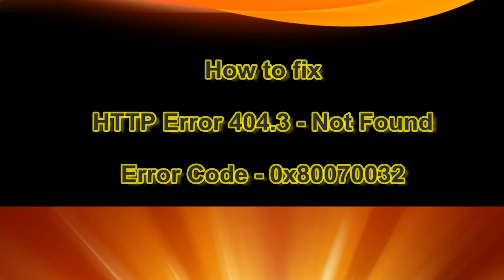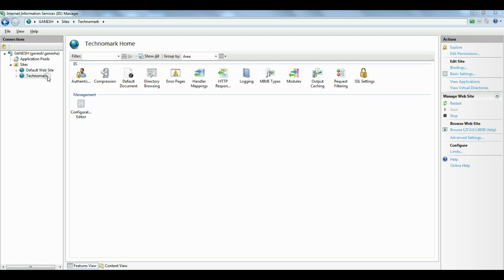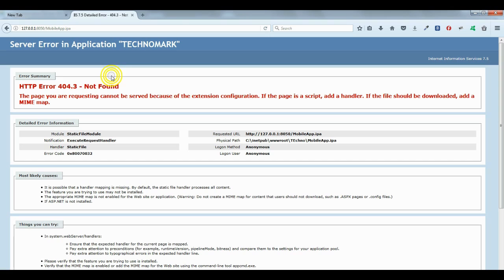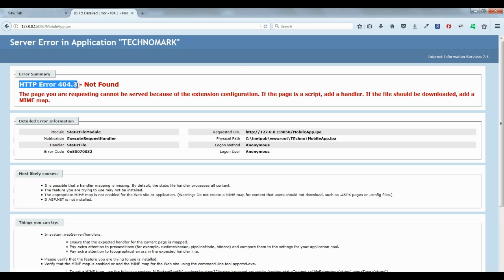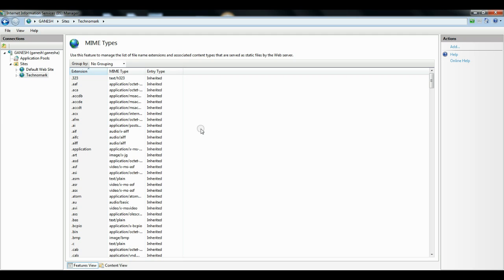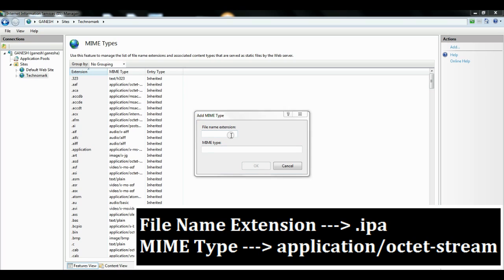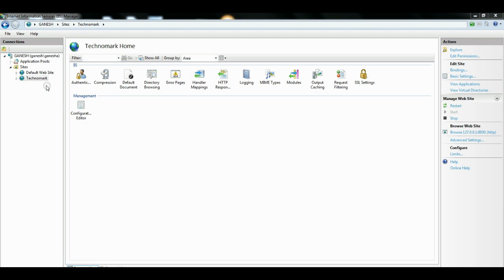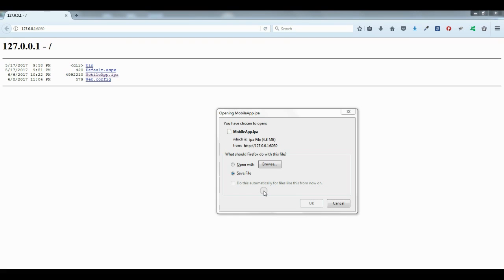HTTP Error 404.3 Not Found in IIS - Resolved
Add a MIME map In this video, we have explained about following Error.

HTTP Error 404.3 Not Found in IIS

Complete steps is described in this video regarding how to Solve HTTP Error 404.3 Not Found in IIS